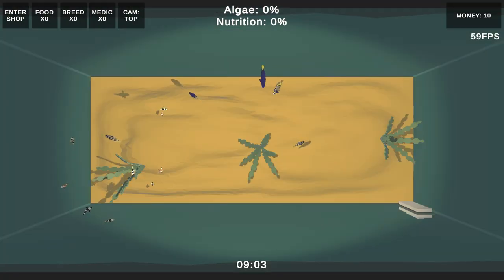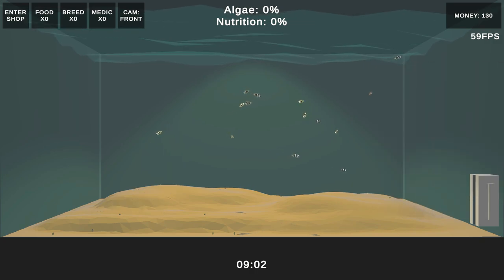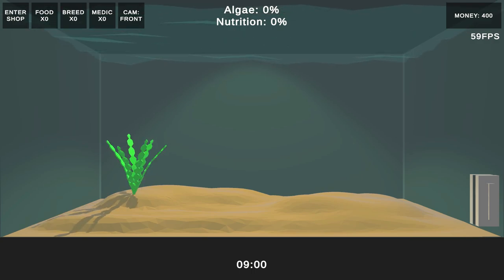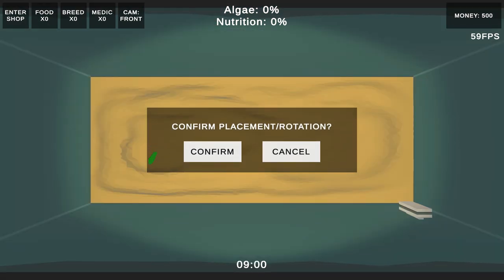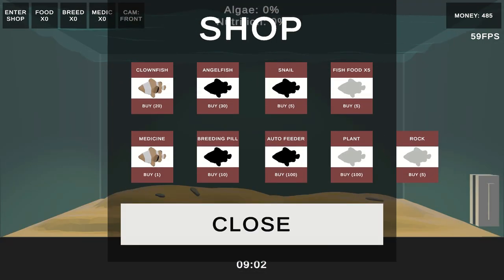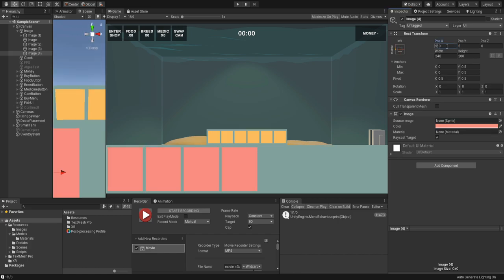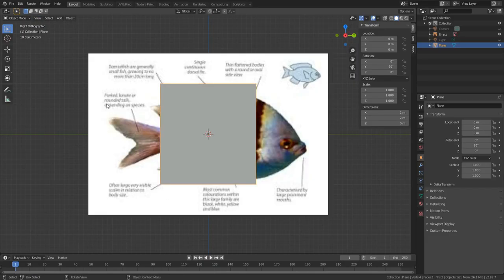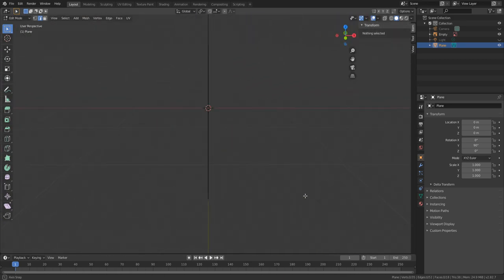Plant Growth, Decorations & UI Update | Indie Game Devlog #8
► Description
In this indie game devlog i'll show you the latest progress of my game in which I completed the plant growth system, the plants can now grow the same as the fish and snails from baby right through to large.

I then added two variants of stone models into the game as some basic decorations to get that system in place. I also began redesigning the UI which will be finished in the next devlog!

► About Me
I'm a part time indie game dev working on my game Melorium, an aquarium management simulator game, I will document my game dev journey with small devlogs as well as creating other videos related to game dev such as game jams or small scaled projects.